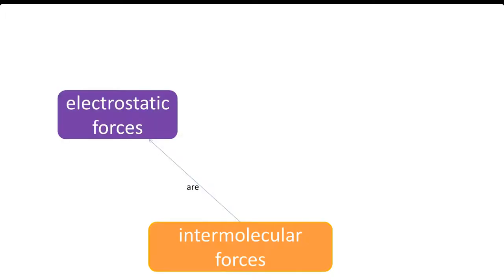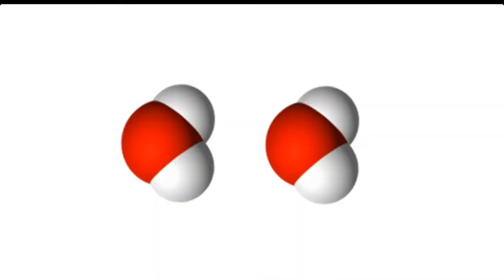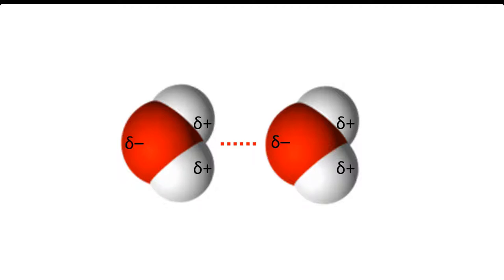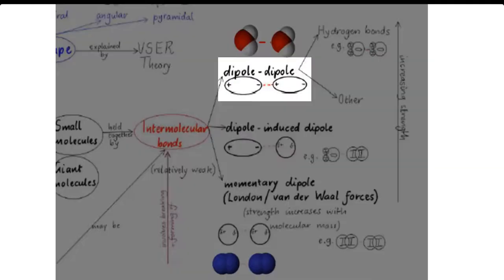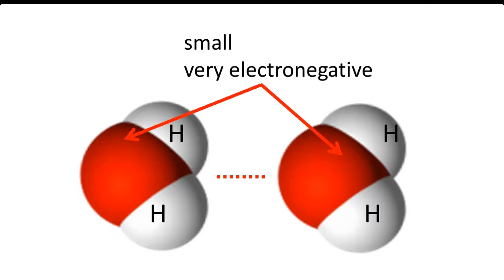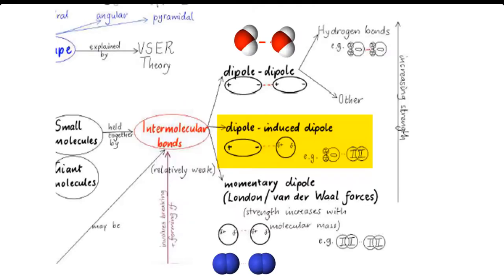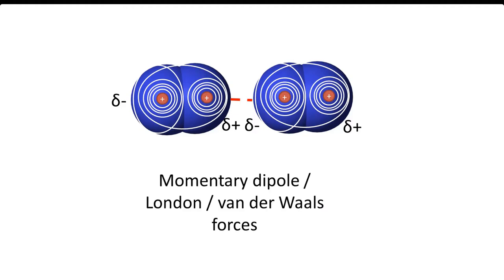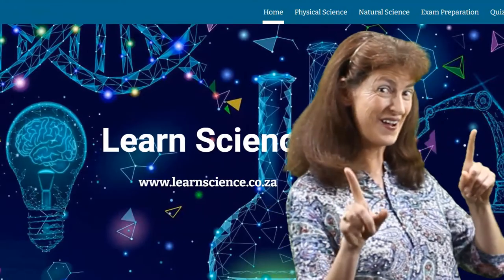Intermolecular Forces | Introduction